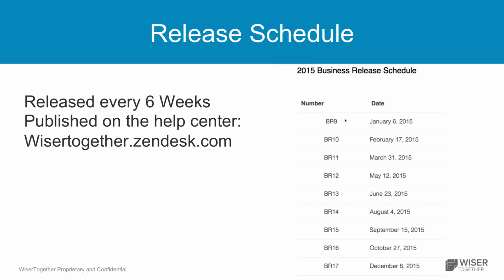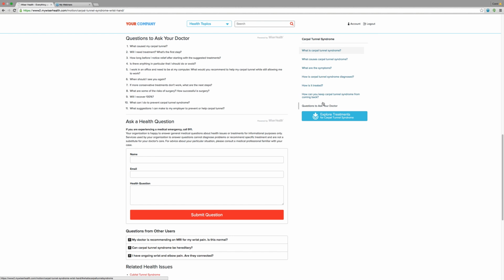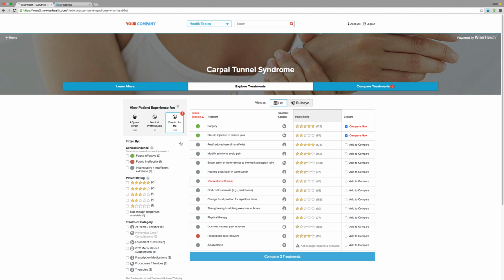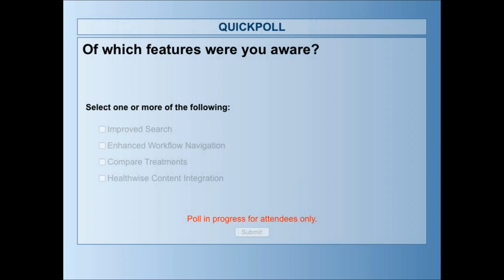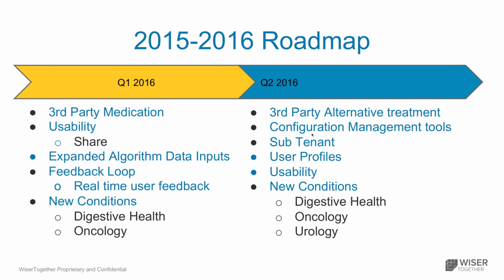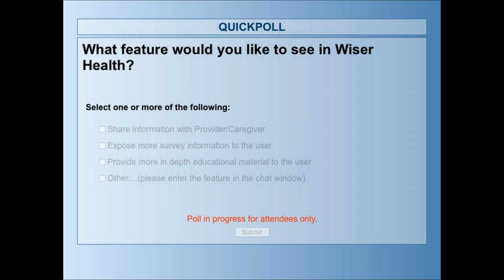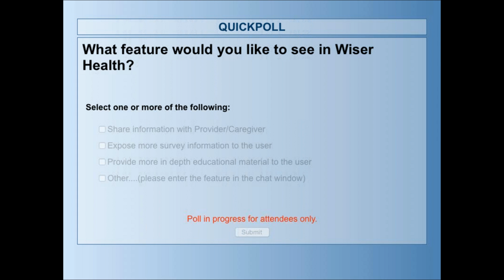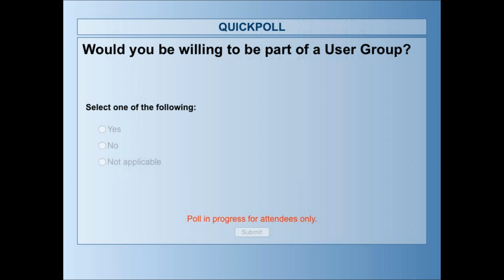What's New with Wiser Health - Sept 2015 webinar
The recording from our webinar series, What's New with Wiser Health. This webinar focused on our latest product updates, exciting new features and enhancements.